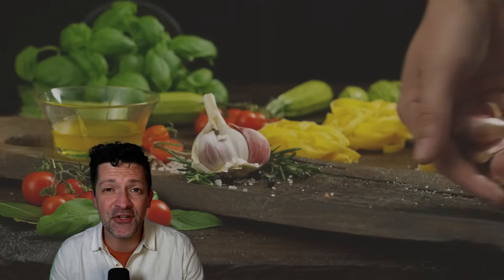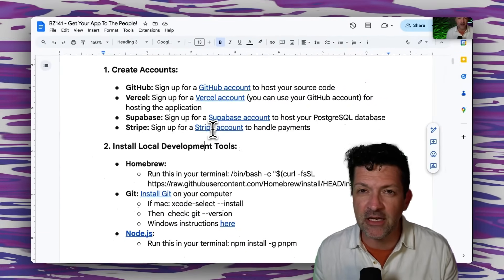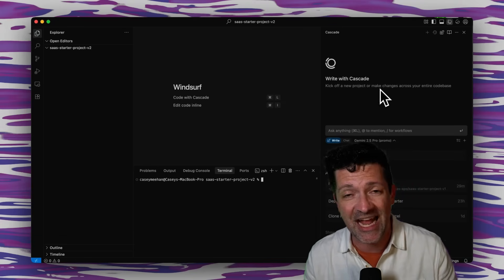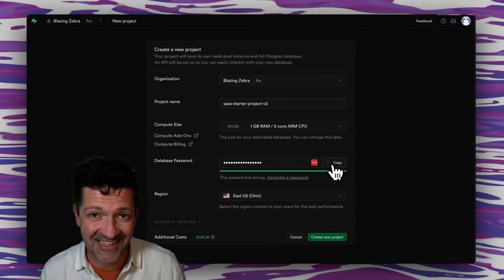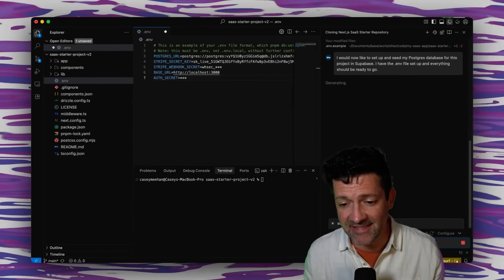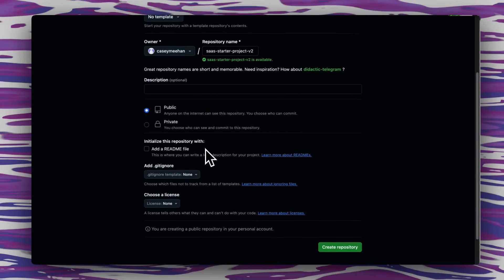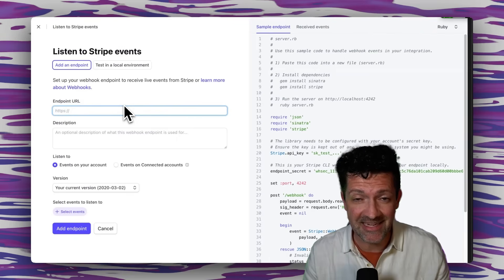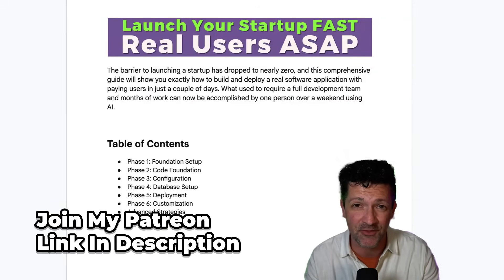Launch Your Startup: Real Users by Monday? (Full Workflow)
Build and deploy a complete SaaS application in just days using AI-powered development tools and modern cloud infrastructure. This comprehensive video walks you through the entire process from initial setup to live deployment, covering everything from database configuration to payment processing.

My Complete List of Videos and 125+ Resources 👇🏽

Learn how to leverage GitHub, Vercel, Supabase, Stripe, and Windsurf to create a production-ready application that can start generating revenue immediately. Perfect for entrepreneurs who want to validate their ideas quickly without spending months on development. Transform your concept into a real business with paying customers before the week ends.